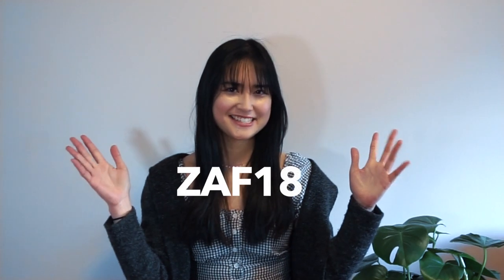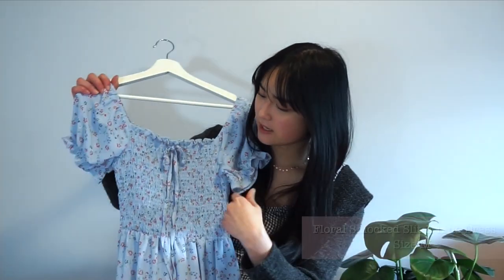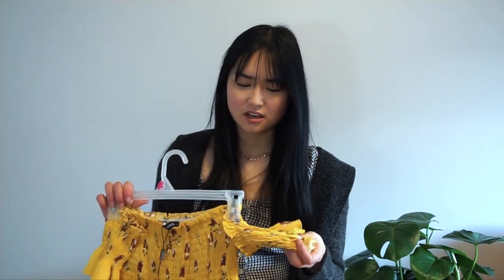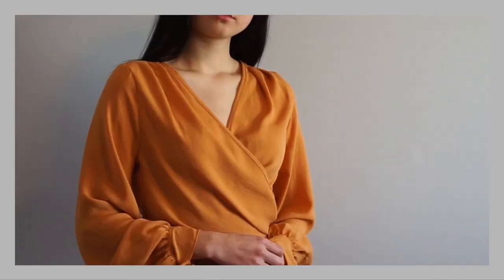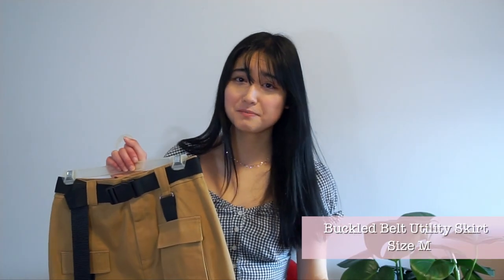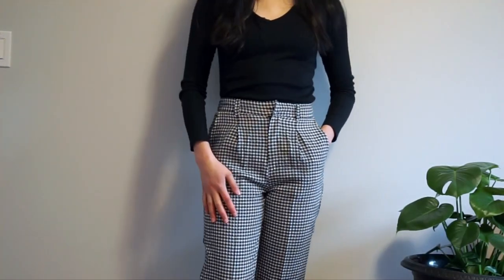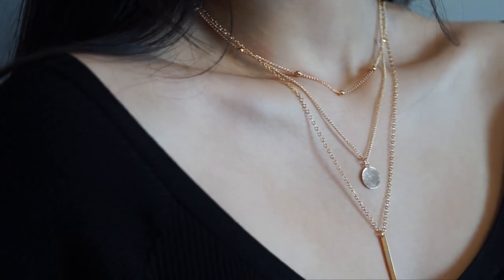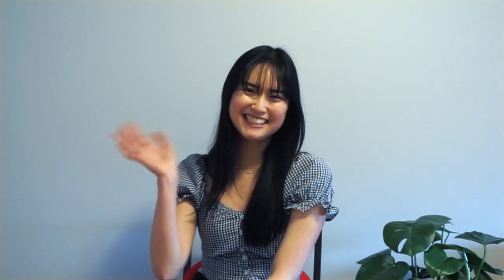My FIRST IMPRESSION of ZAFUL 😳 | TRY ON HAUL SPRING 2020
Lemme know in the comments below what you have been doing during your self-quarantine cause not being able to go outside has been driving me kind of crazy. 😬

• ninjoi. - I Won't Let Go